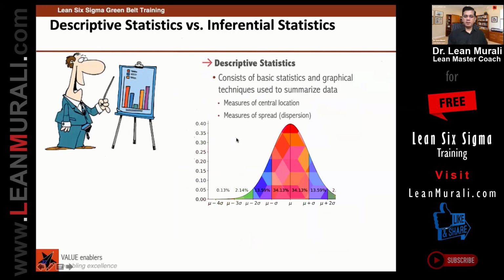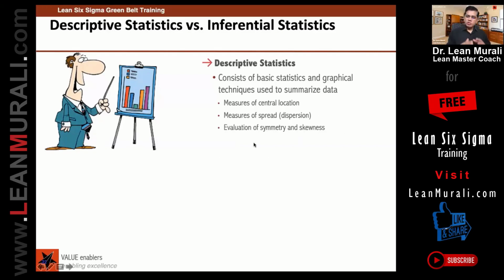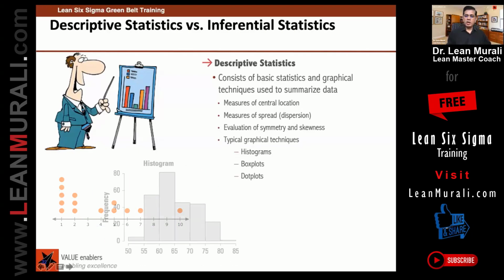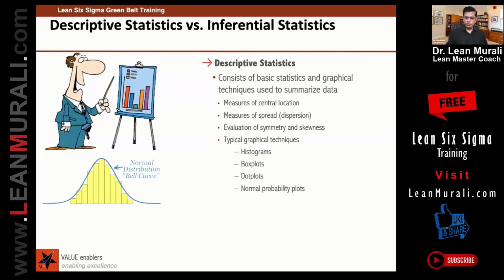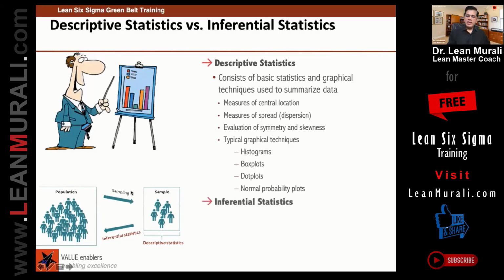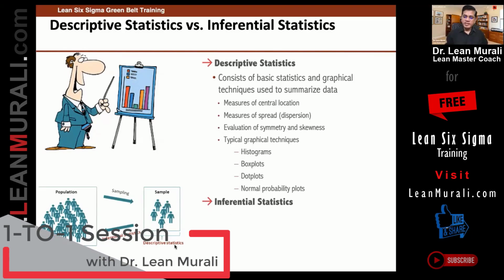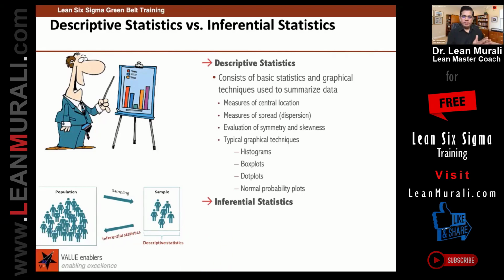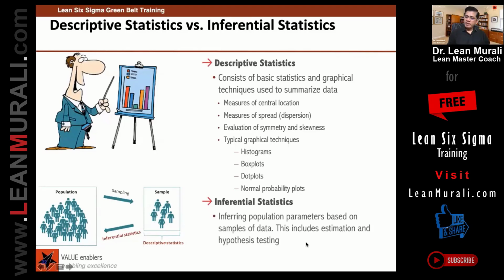DESCRIPTIVE STATISTICS vs INFERENTIAL STATISTICS.(1-TO-1 Session with Dr. Lean Murali)